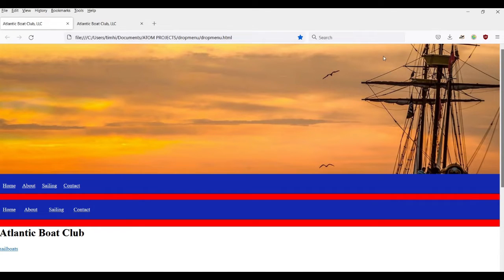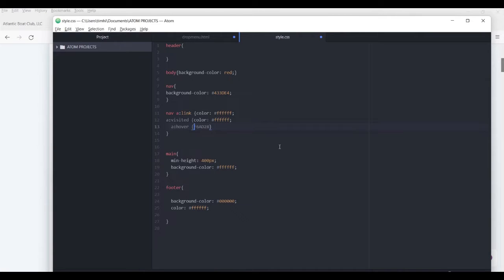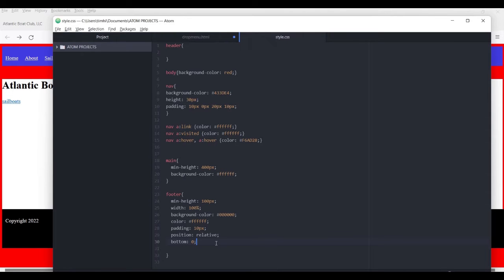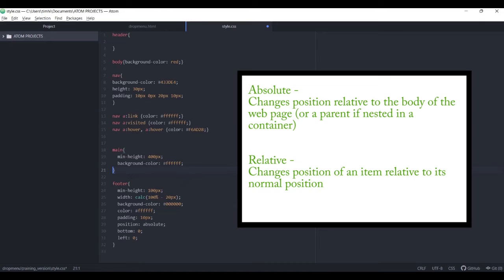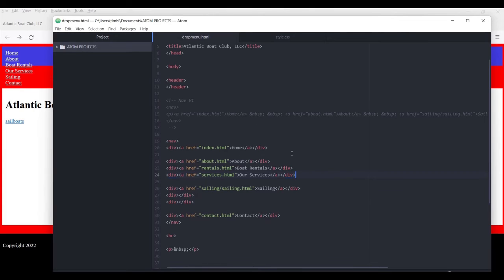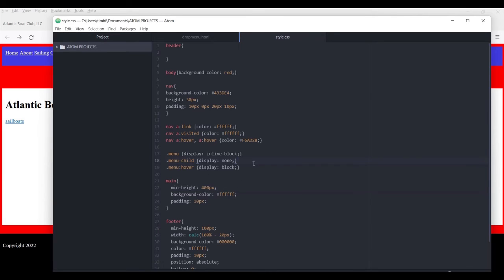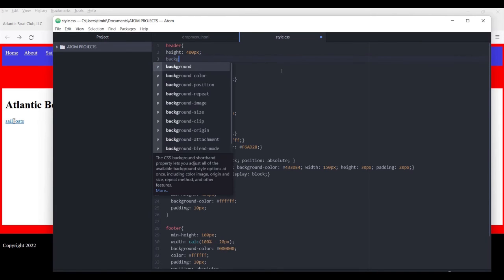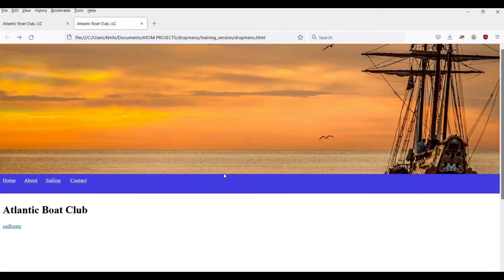Website Design Part 8: Drop Down Menus, Headers, and Footers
This video will cover the creation of a very basic drop-down menu. It will also talk about formatting the header and footer region of the page among other things.